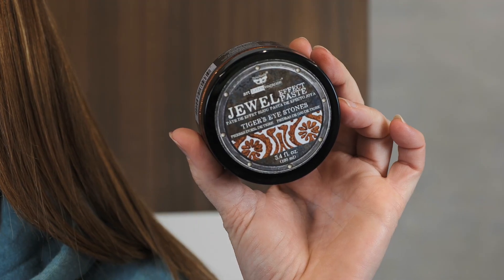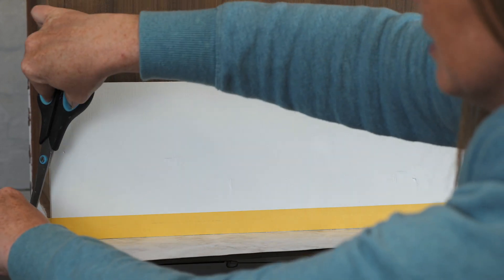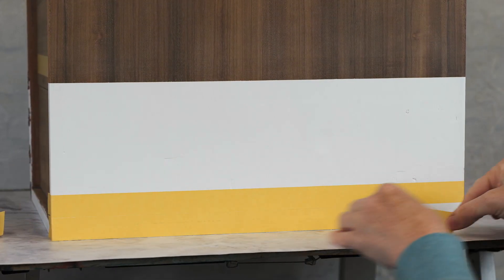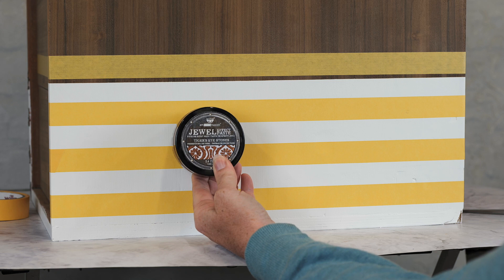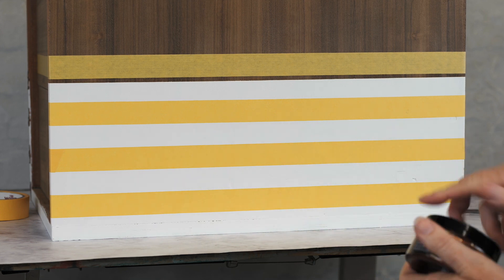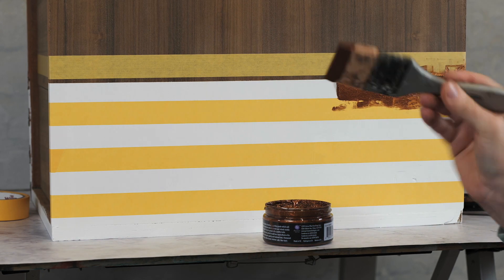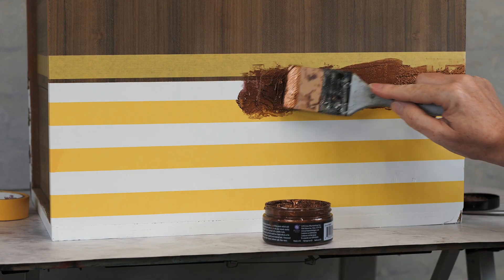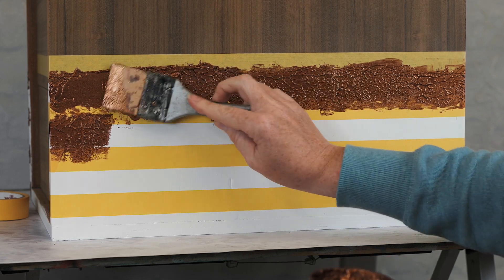Redesign with Prima Jewel Effect Paste Stripes | Finnabair